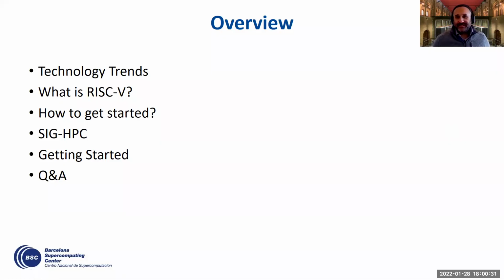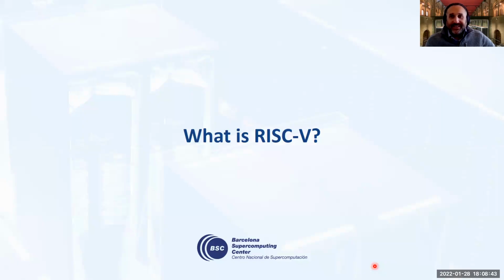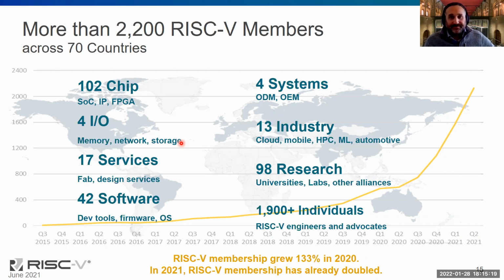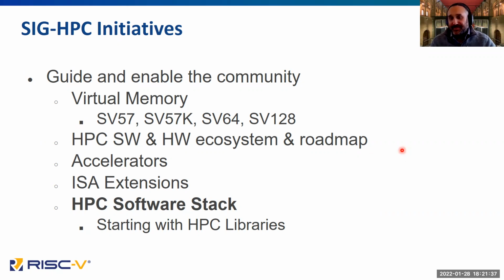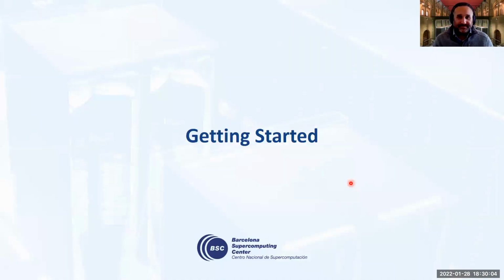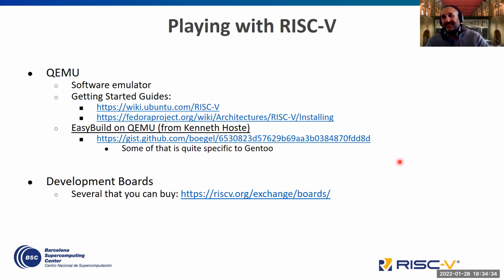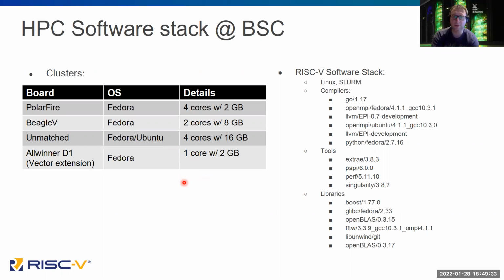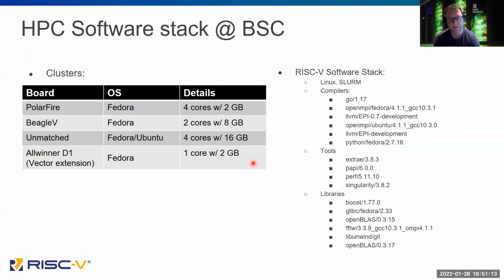Creating an Open HPC Ecosystem with RISC-V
by John D. Davis (Barcelona Supercomputing Centre) at the 7th EasyBuild User Meeting (EUM'22,

Abstract:

 Over that last 3 decades, we have witnessed a transition from closed software ecosystems being the foundation for HPC, enterprise, and business to open source software ecosystems based on Linux: from Arduino in the IoT space, to Android in the mobile space, to Linux in HPC and cloud-based systems with various Open Source Software projects built on top.

However, when examining hardware, current commercial off the shelf solutions are closed hardware ecosystems that only enable integration at the peripheral (PCIe) level. The combination of current technology trends, the slowing of Moore's Law, and cost prohibitive silicon manufacturing inhibit significant power-performance gains by relying on traditional closed ecosystems, especially in HPC, technology pushed to the extreme. This new regime forces systems to be much more specialized to achieve the power-performance profiles required for a supercomputer. In the past, HPC has led the way forward, defining the bleeding edge of technology. HPC can do this again with open hardware, as it has done in software with adopting Linux and open source in general. This is not only a technology imperative, but one born out of current geopolitics. Given this technology and geopolitical backdrop, we describe how Europe can exploit its resources targeting research and development for technological independence.

In this talk, first, we describe what RISC-V is. Next, using RISC-V as an instrument, provide a vision for the future and a collection of current research and innovation projects, infrastructure, and the community that are building the foundation for the future. This is a new opportunity for Europe to lead the way to an HPC Future that is Wide Open!